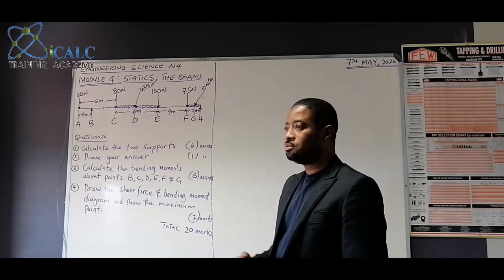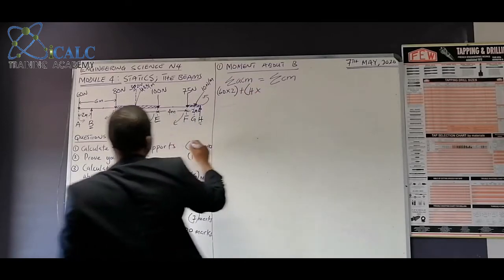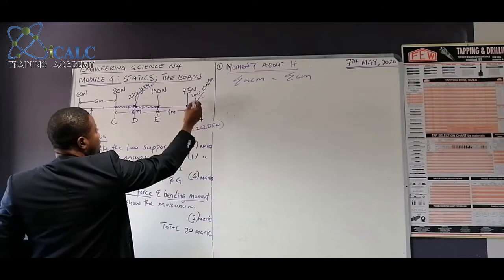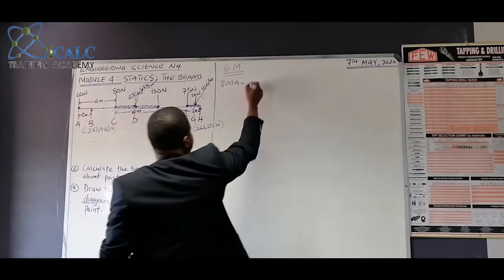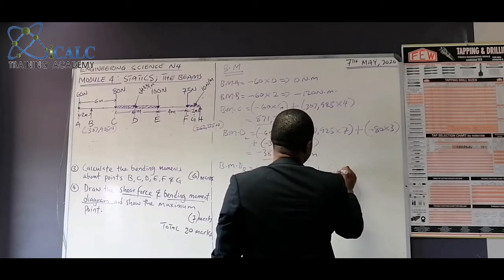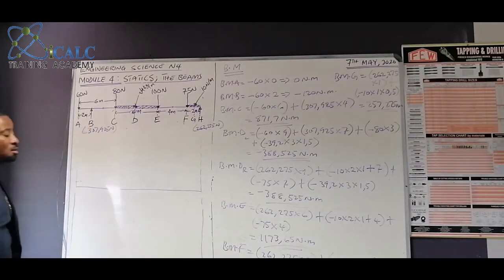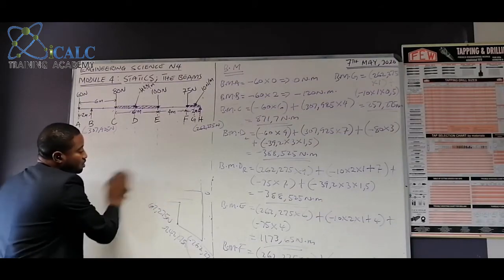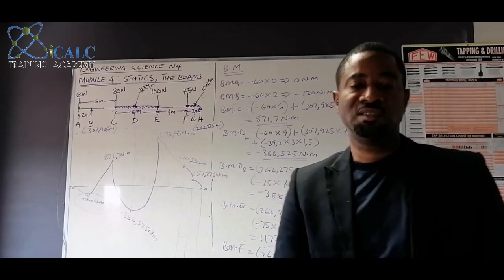Engineering Science N4# Beams